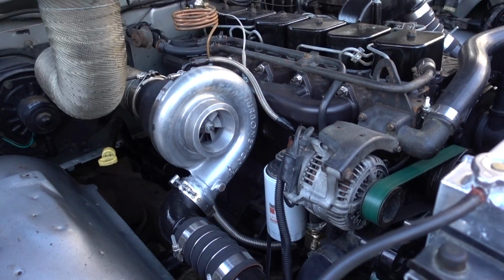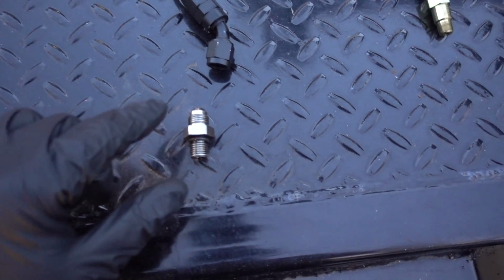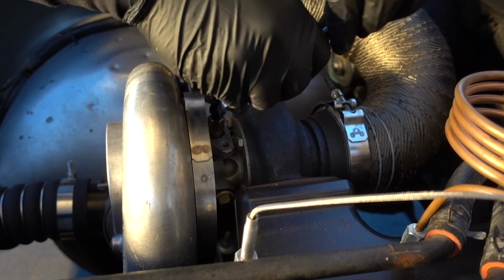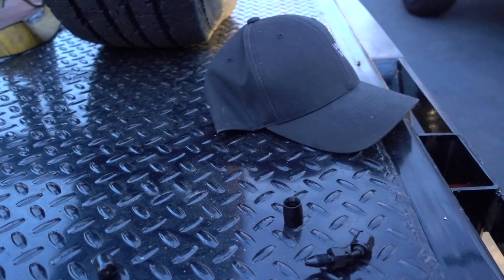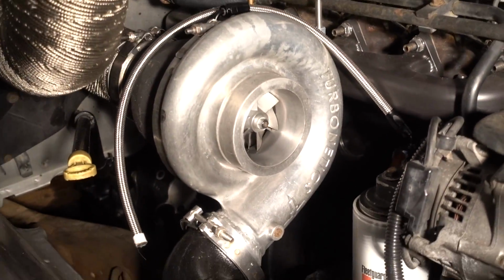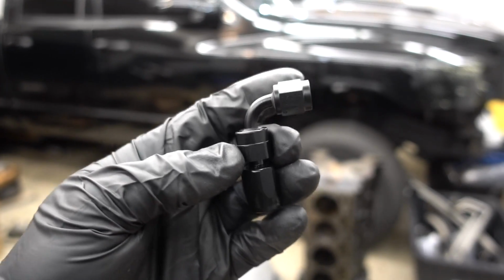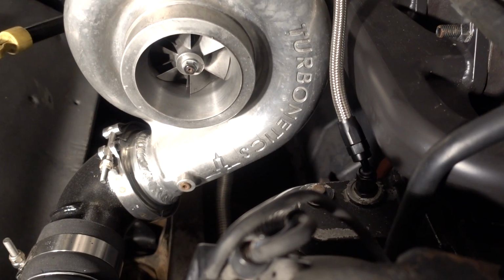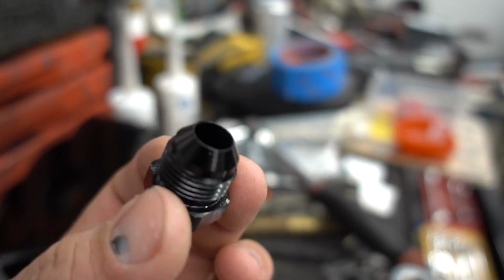Turbonetics BALL BEARING turbo fix!!!!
vvvv READ THIS IMPORTANT STUFF BELOW!! vvvv

—SHOP GEAR YOU CAN’T LIVE WITHOU!—
12V CUMMINS SPRING COMPRESSOR
24V CUMMINS SPRING COMPRESSOR